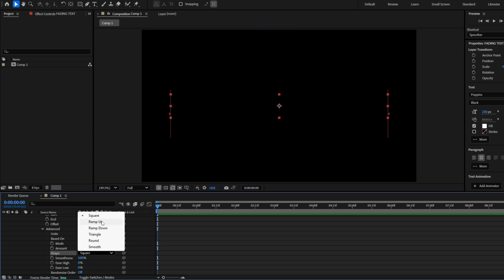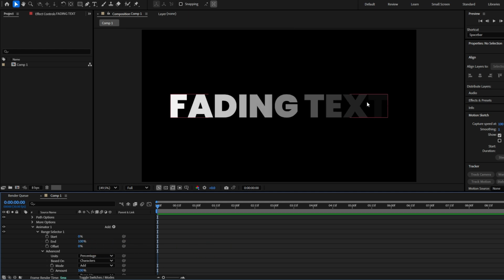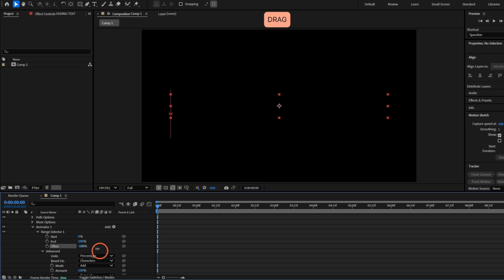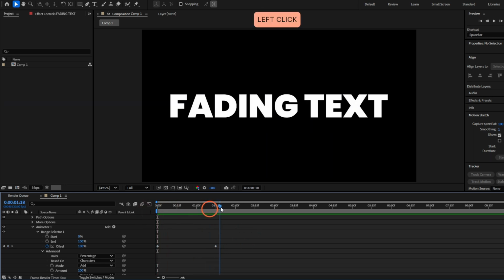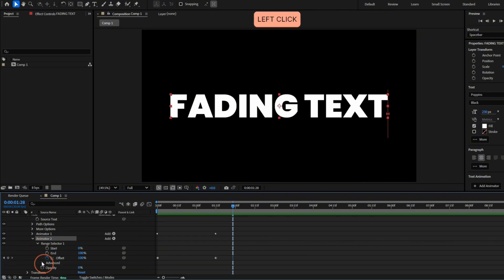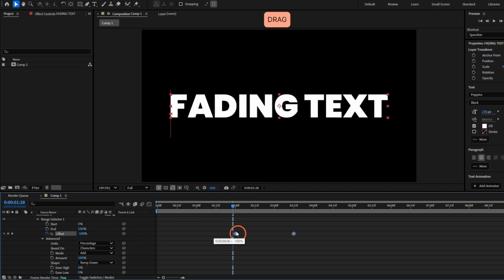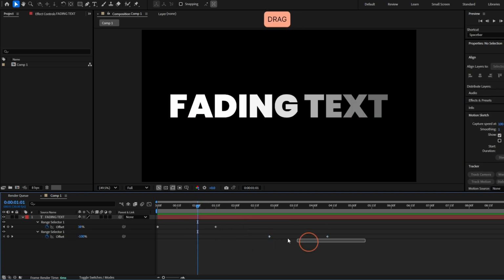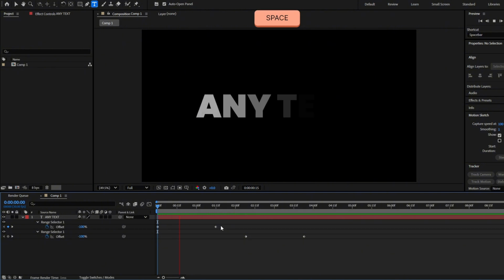Quick & Easy After Effects Fading Text Tutorial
71/365 After Effects Tutorial